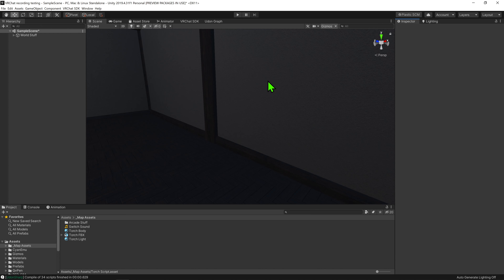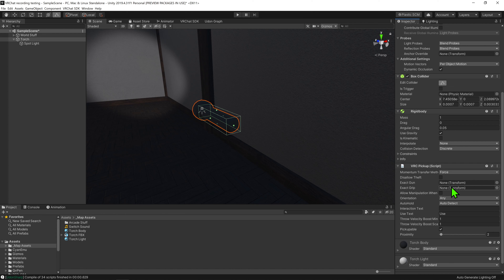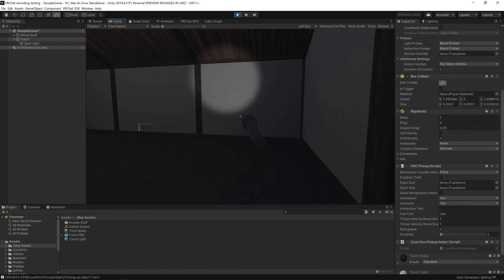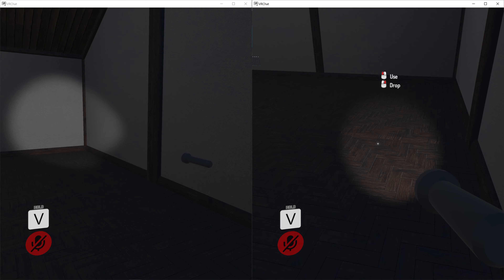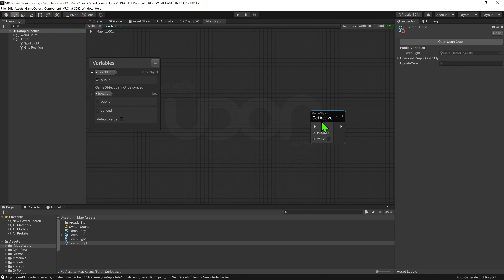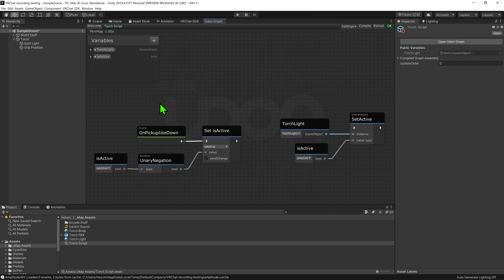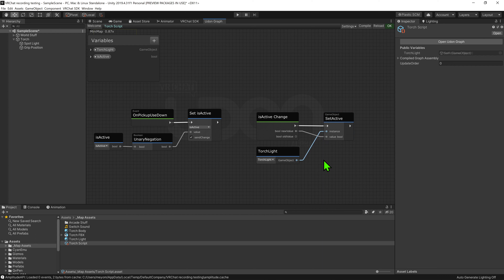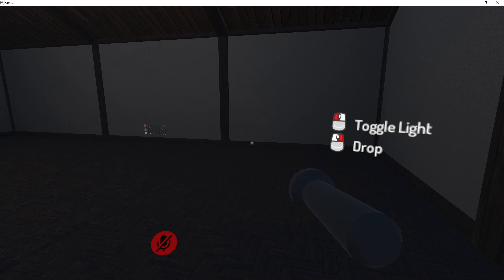Create a Working Torch in Udon / VRChat SDK3.0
Here's a quick tutorial covering how to make a torch that you can turn on and off.

There are plenty of horror maps made in vrchat, so this one is nice to have out there. Perhaps there will be another tutorial on a horror 'must have' in the future...

Time Stamps:
0:00 Intro
0:05 Making the Torch
3:14 Udon Logic
6:17 Applying Udon Script
7:02 Bonus: Adding Sound
7:14 Outro